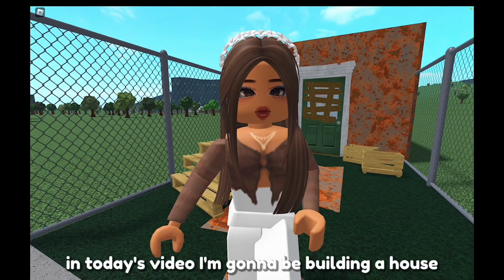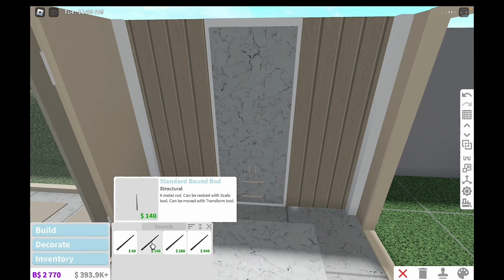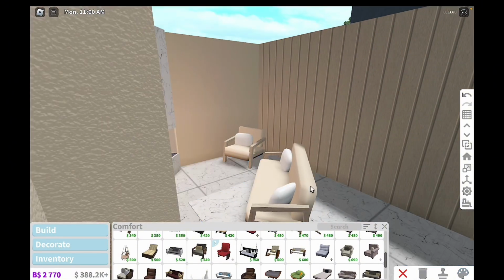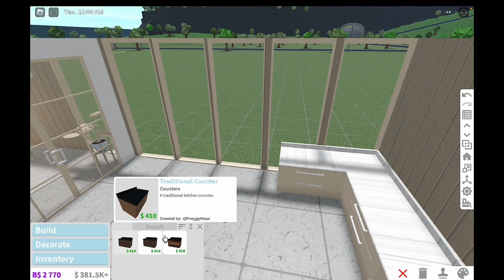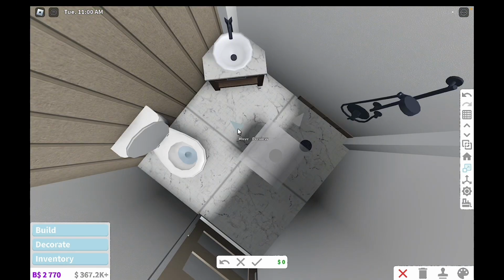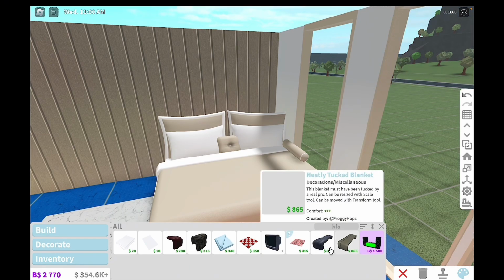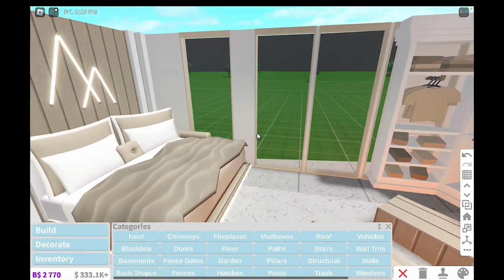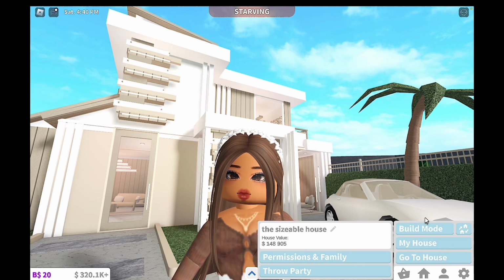BUILDING A HOUSE BUT EACH ROOM IS ONE TILE BIGGER IN BLOXBURG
this challenge was CONFUSINGGG 🥲 | but we go there (with some mistakes) |

:¨ ·.· ¨: instagram | amvoraa ✦
⠀`· . ｡ꪆৎ gfx instagram | amarraaveni 𝜗𝜚˚
news account | rblxebobaa ✦
 ⊹.* building account | ꪆৎ lilvoraaura
. ݁₊ ⊹ . ݁ ✧ ݁ . ⊹ ₊ ݁.ﾟﾟ･｡

— free palestine 🇵🇸

xoxo, amvoraa 𝜗𝜚